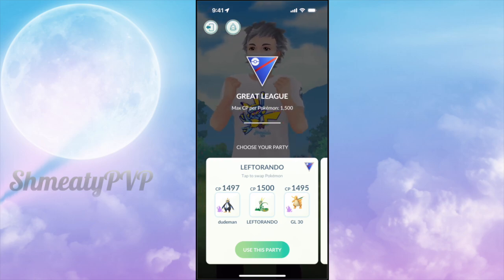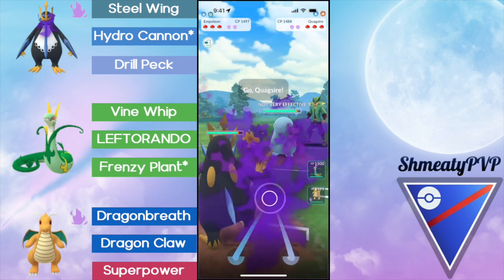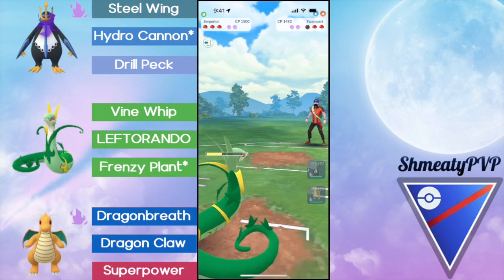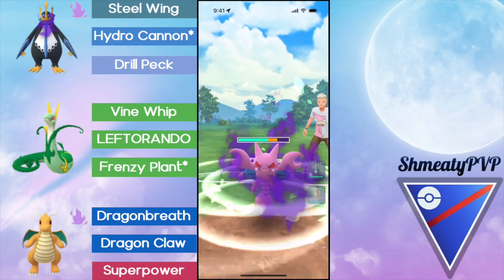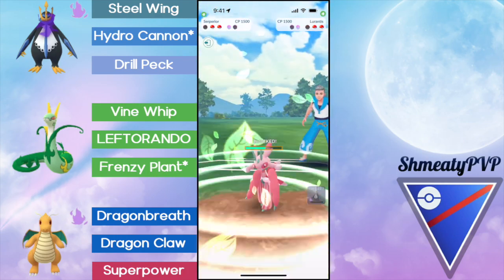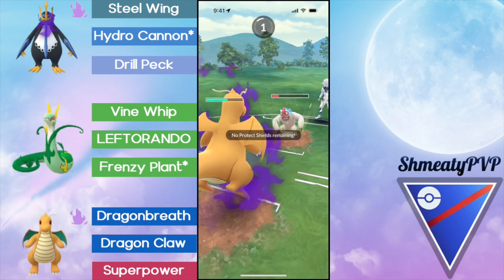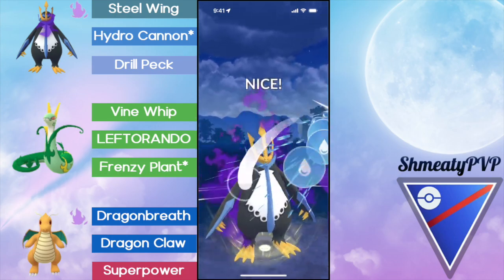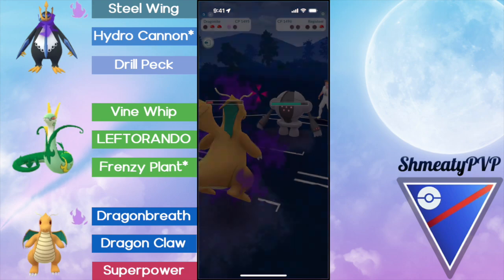MY GAME CRASHED, I CAME BACK AND WON WITH LEFTORANDO IN THE GREAT LEAGUE - Pokemon GO Battle League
leftorando being a menace for 17 minutes, you know the deal